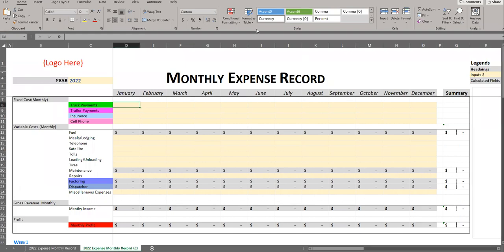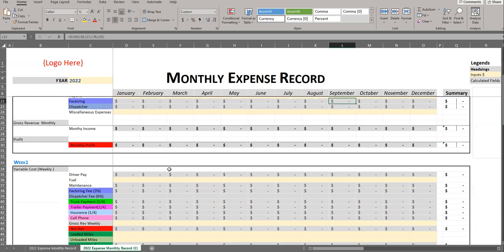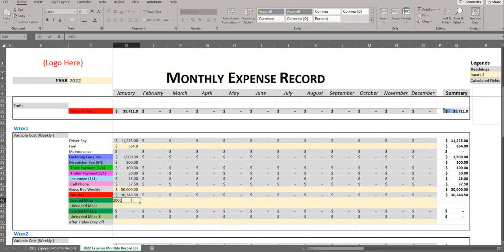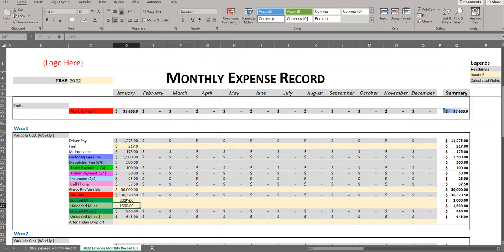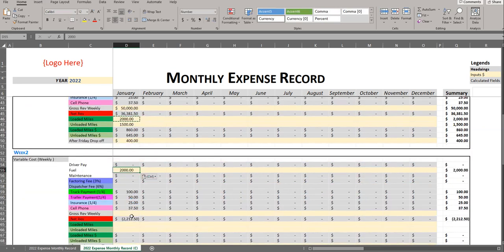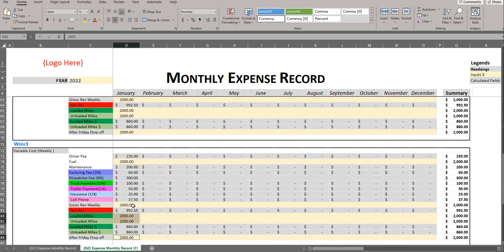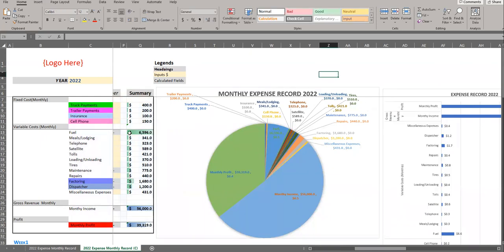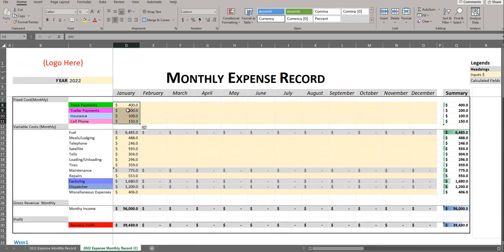Monthly Expense Yearly Record and presentation Excel part2